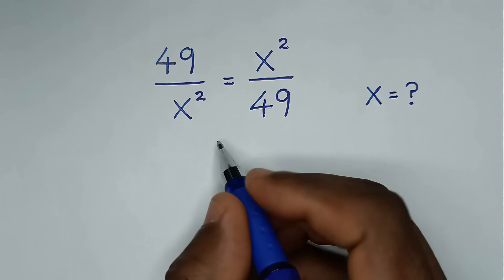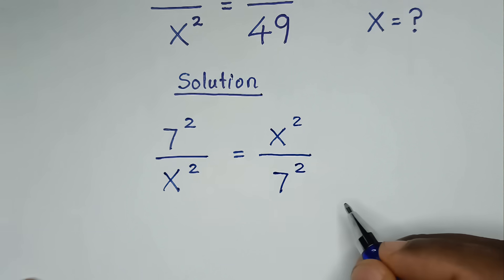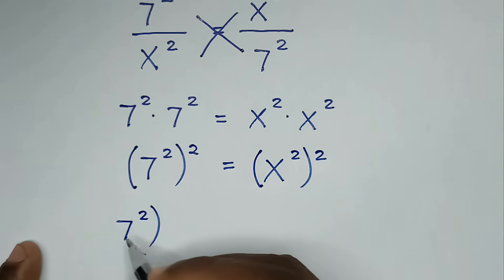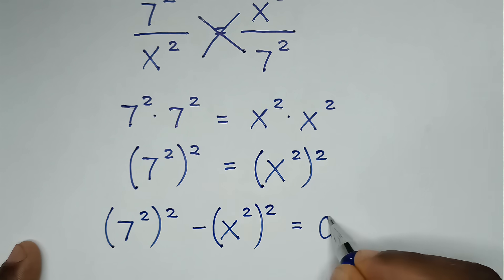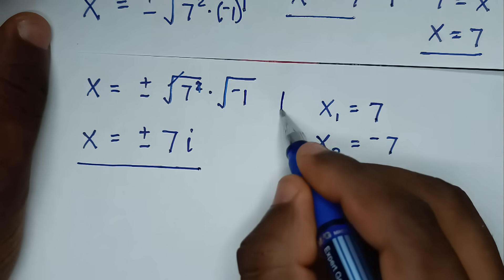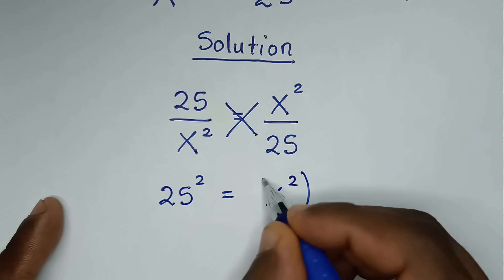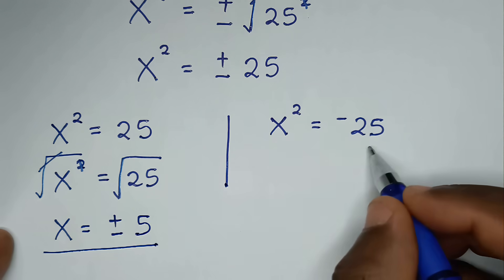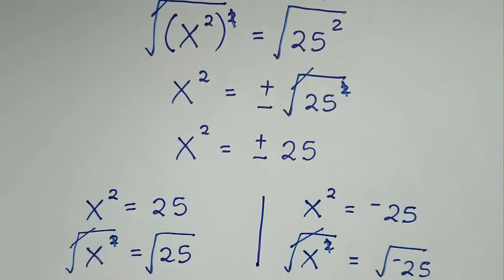Harvard Entrance Exam Question | A Nice Math Olympiad Algebra Tricks.